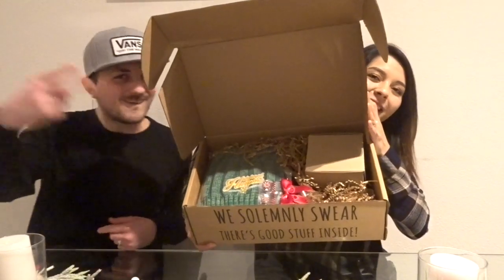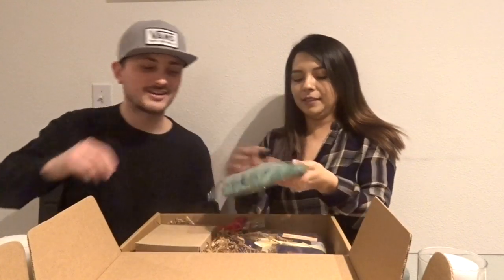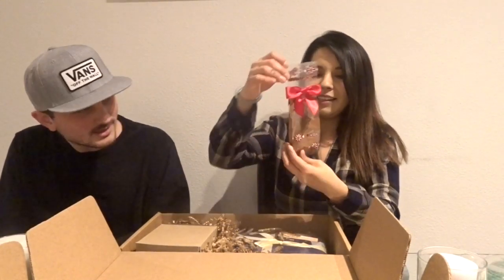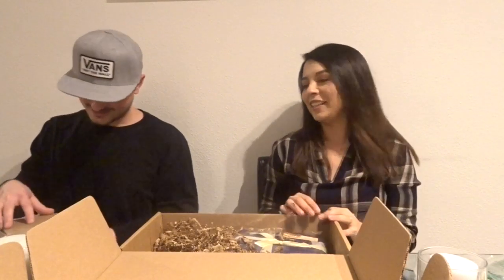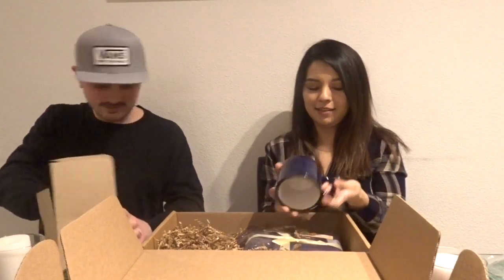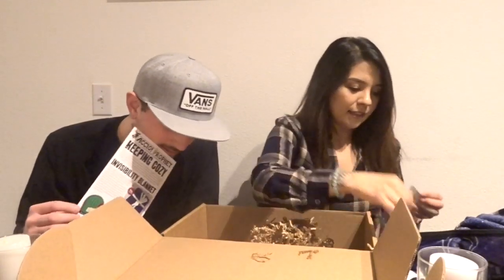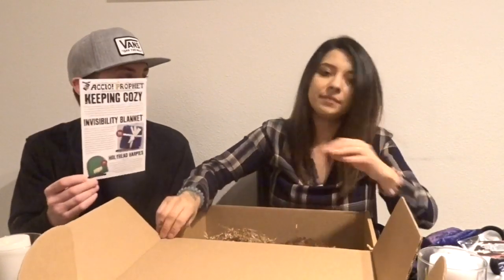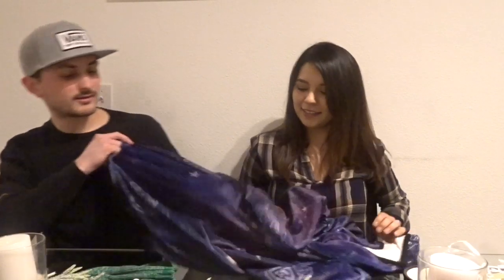ACCIO BOX UNBOXING |DECEMBER 2019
Thank you guys for watching! & Thank you Michael for joining me on this video! If you guys would love to purchase one of these boxes head over to acciobox.com !